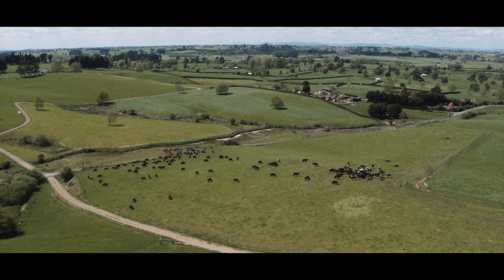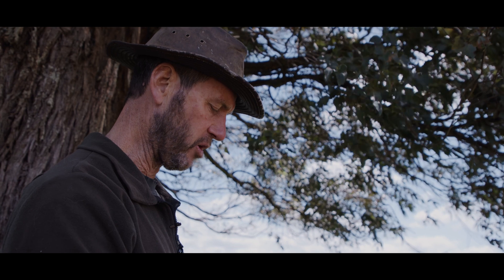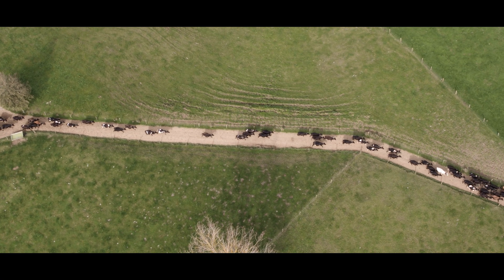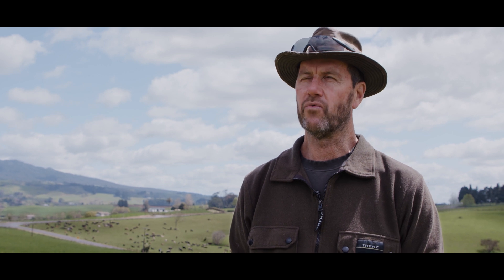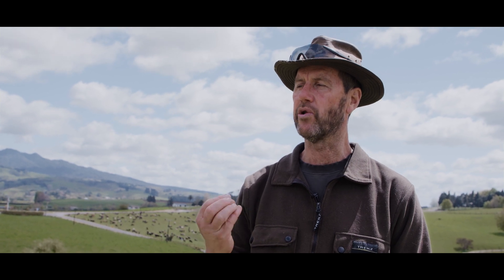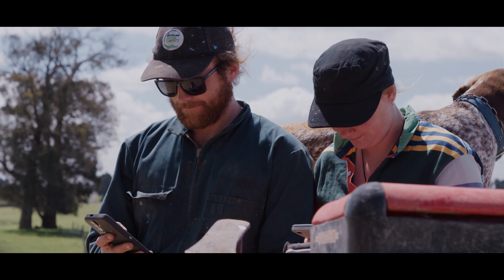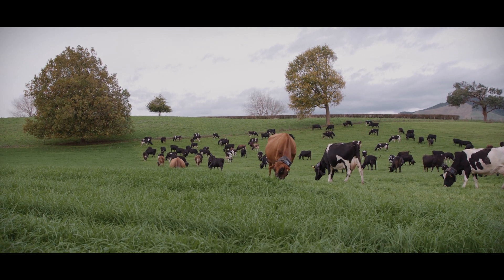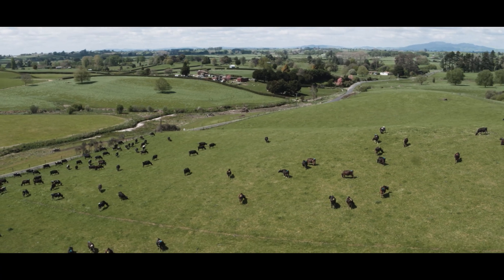Unlock reproductive performance this season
Dairy farmer Pete Morgan runs his 630 cow herd with Halter. Pete and his team are unlocking reproductive performance using Halter’s leading heat detection, with our system enabling critical decisions to be made across the team confidently and consistently. This season, Pete is on target for a 98% first three-week submission rate with Halter.